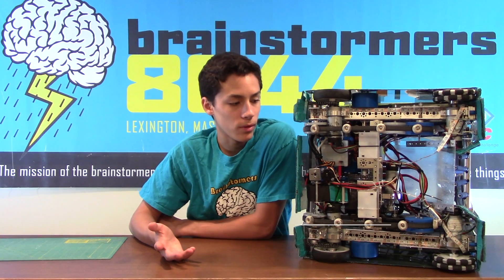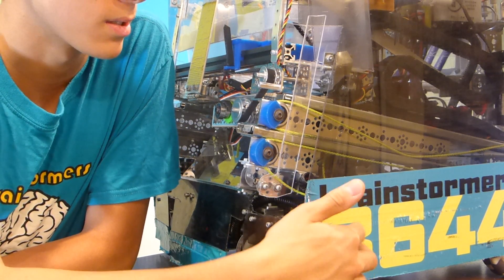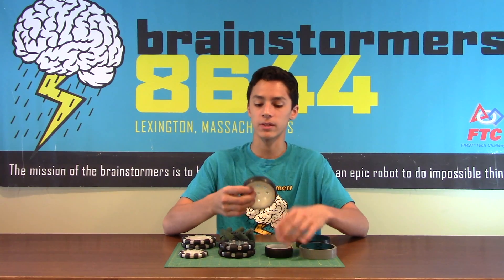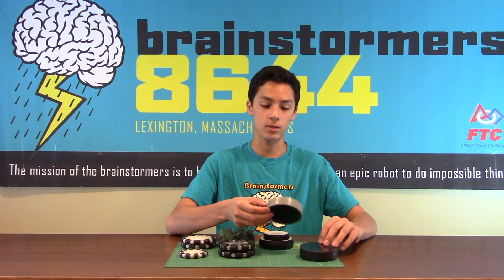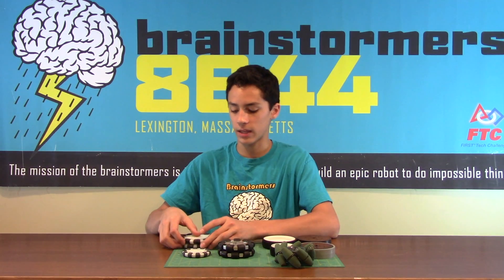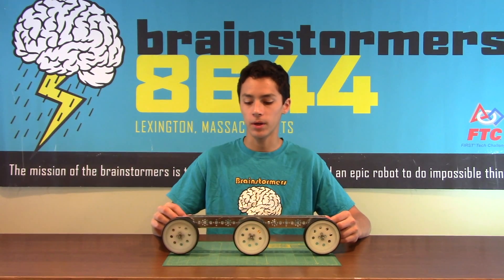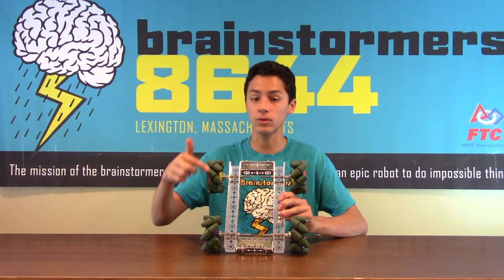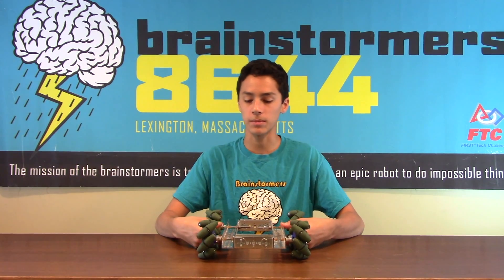FTC Tips and Tricks: Wheelbases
Quick guide to making wheelbases and chassis that are well suited and reliable.